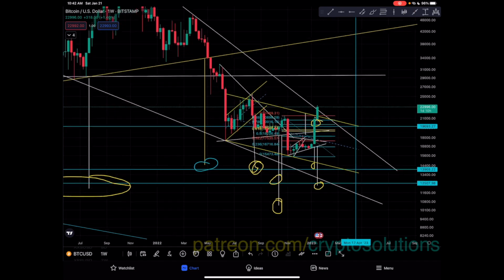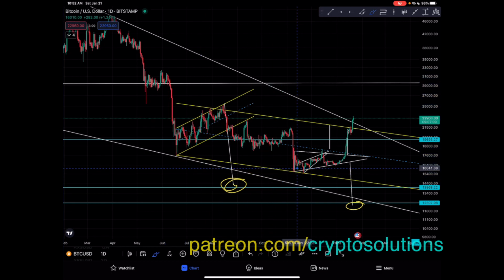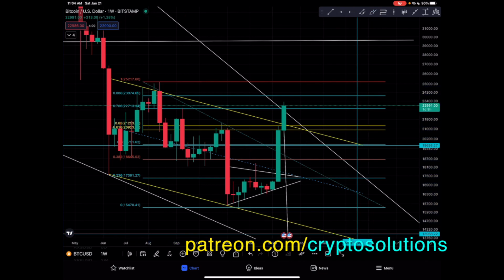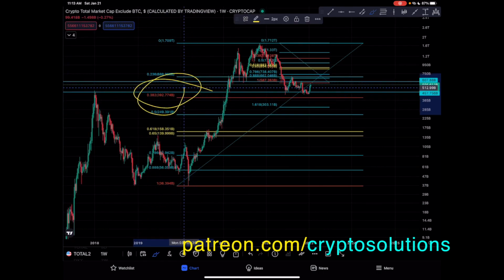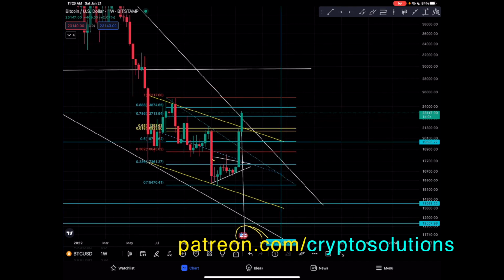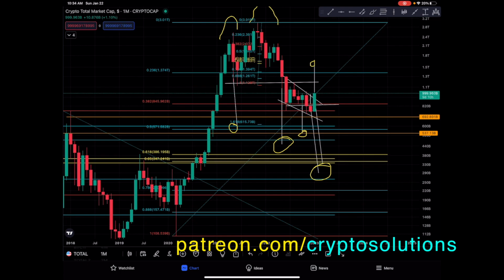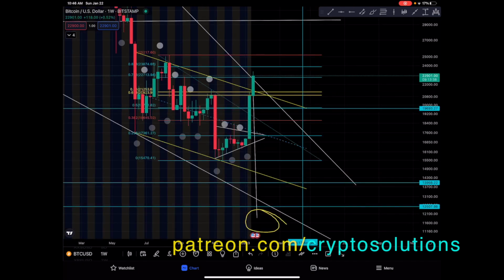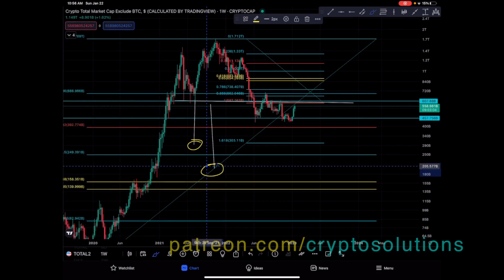IS THIS THE BITCOIN BOTTOM OR IS THIS ANOTHER BITCOIN BULL TRAP FOR THE REAL BOTTOM?!?! Bitcoin TA!!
Summary of the video: 46:35.

🔆PART 1: Market Crash Will Be Caused Because Of Shmita! With Obvious Proof and Evidence (66% Pullback?!)

👁PART 2: Market Crash Will Be Caused Because Of Shmita! Obvious Proof and Evidence (66% Pullback?!)

Look Back At This Video 5-11 Months From Now…. You’re Warned!!  This is completely planned, and has been happening for more than 100 Years!! This is exactly what most billionaires and millionares use to conserve their money and multiply exponentially their money.

THIS IS HOW YOU’RE SUPPOSE TO LOOK AT THE MARKETS?!?!ONE OF THE BEST TIMES TO BUY CRYPTOCURRENCIES!!

If you would like to support me, press the like button and share my content, I will really appreciate it!

1) Immediate Short Term Buying Opportunities + Immediate Short Term Selling Opportunities For Bitcoin, Ethereum, XRP, Cardano, Chainlink And Potential Cryptocurrencies Of Your Choice!! (Trading Opportunities)
2) Technical Analysis Updates For Bitcoin, Ethereum, XRP, Cardano, Chainlink And Potential Cryptocurrencies Of Your Choice 5 Days A Week!!
3) Complete Overview Of The Cryptocurrency Market 2 Times Per Week. (Start Of The Week And End Of The Week)
4) Live Weekly Long-Term Cryptocurrency Price Updates (Podcast).
5) Bitcoin Tops + Bitcoin Bottoms With Certainty.
6) Live Updates: My Buying Targets + My Selling Targets!
7) ELITE VIP Crypto Investor Group Chat.
8) You Get To See When I Buy And When I Sell Cryptocurrencies In Live Time.
9) ELITE VIP Crypto Investor Discord Group Chat.

If you would like to trade cryptocurrency with leverage in the best cryptocurrency exchange, I would recommend using ByBit by clicking the link below, and also by you clicking on this link you will also support me by doing so, if you're not an experienced trader, I recommend not using leverage when investing because it can be really risky if you don't know what you're doing:

bitcoin,xrp,ethereum,cardano,crypto,cryptocurrency,bottom in,bottom not in,bull trap,bull market,bear market,bitcoin trading,binance collapse,market crash,crypto trading

I encourage you to do your own research before investing your money in almost any investment. I also encourage you to research and verify on your own the information presented in this video, so you can also learn how to determine the truth in most cases by verifying the information in the similar way of how I do it.